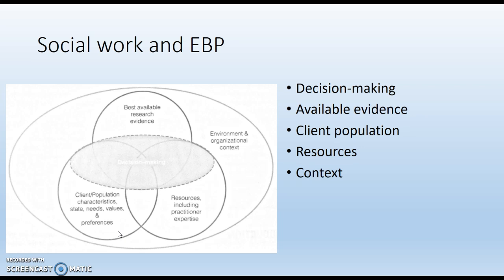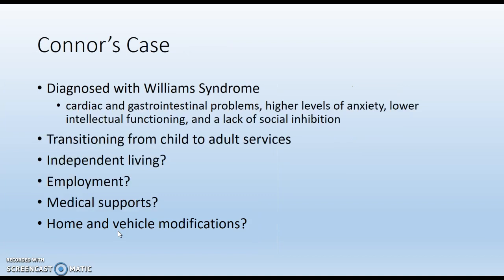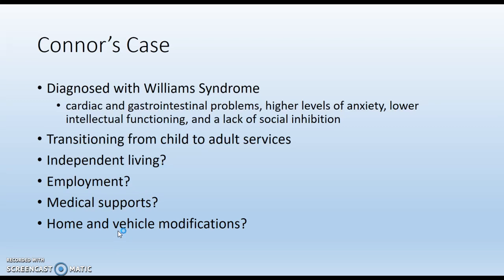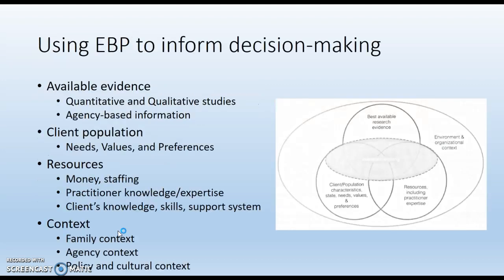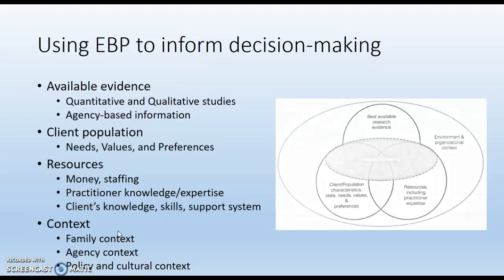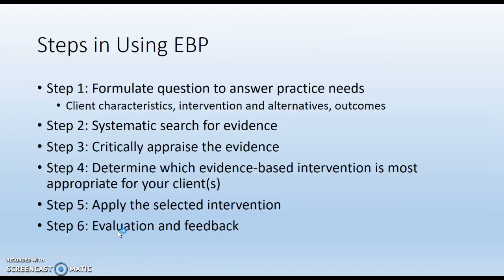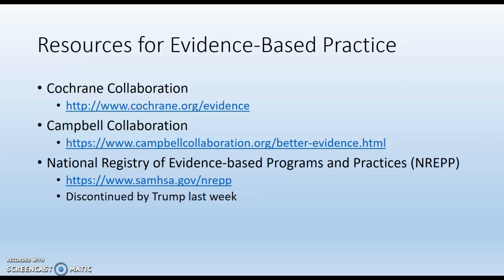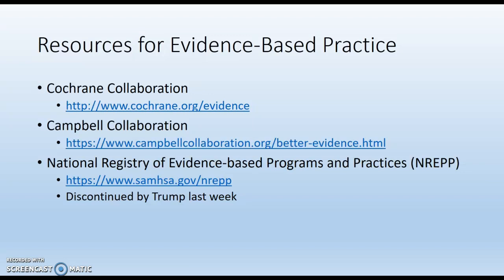SOWK 621: Week 2, Chapter 2